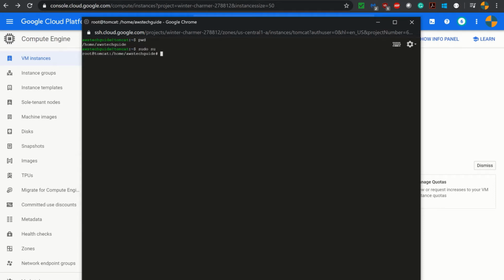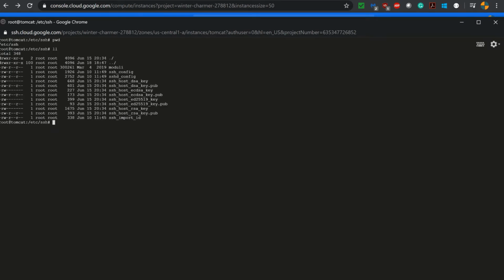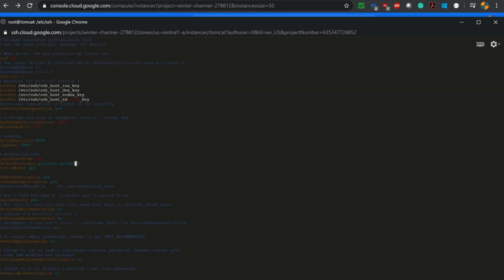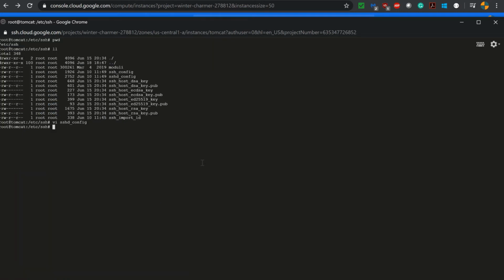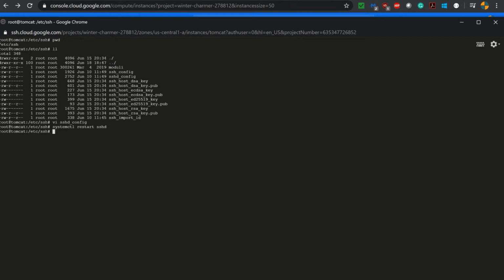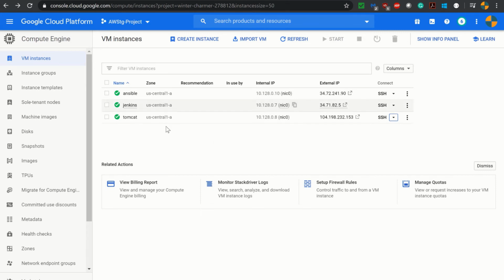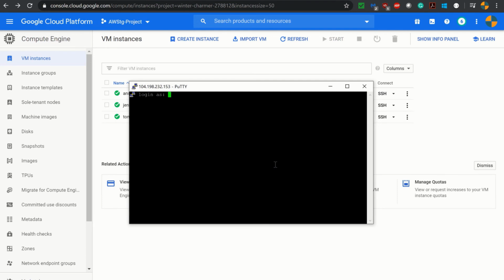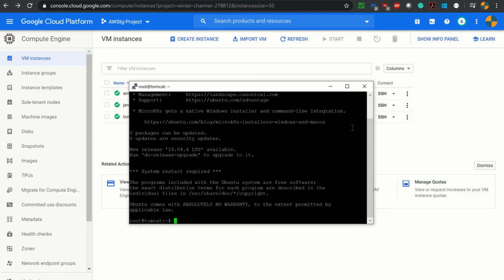Enable password authentication for VM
Watch this video to learn how to enable password authentication for VM.

If you are an IT aspirant or IT software engineer this channel is a great source of knowledge for you.